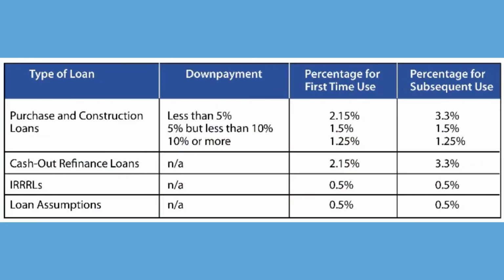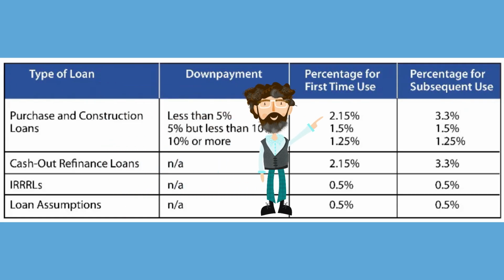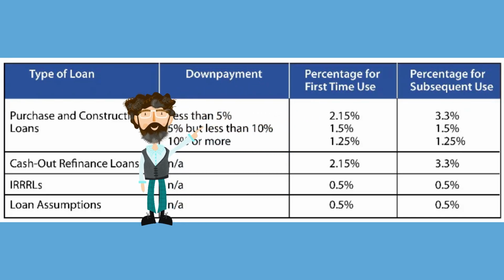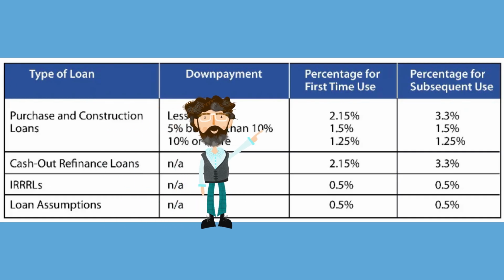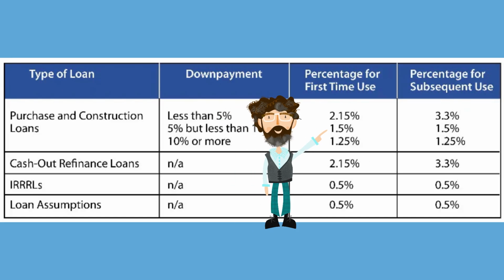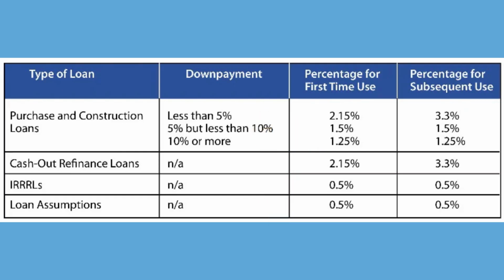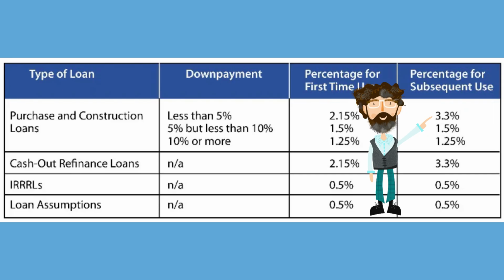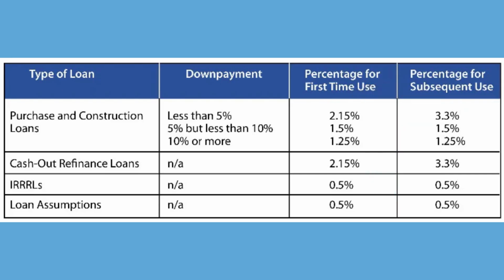Why VA Loans Are My Favorite: Top Benefits for Veterans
Are you a veteran or active-duty military member looking to buy a home? In this video, I break down the incredible benefits of a VA loan, one of my personal favorite loans to help with as a mortgage lender and military veteran. From no down payment and no mortgage insurance to more competitive interest rates, VA loans offer unique advantages that can help you achieve homeownership with ease. Whether you’re a first-time homebuyer or looking to refinance, this video will guide you through everything you need to know to take full advantage of your VA loan benefits.

As a veteran myself, I understand how important it is to have access to these amazing benefits. If you’ve served our country, it’s time to take advantage of what you’ve earned. Watch now to learn more!